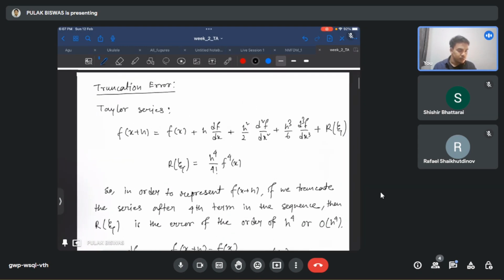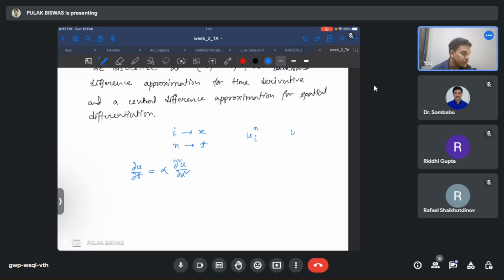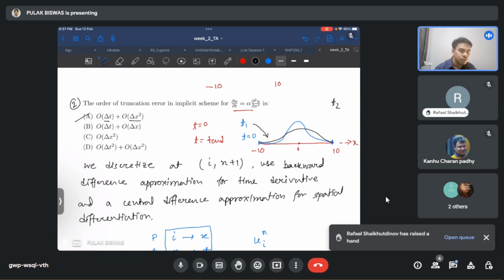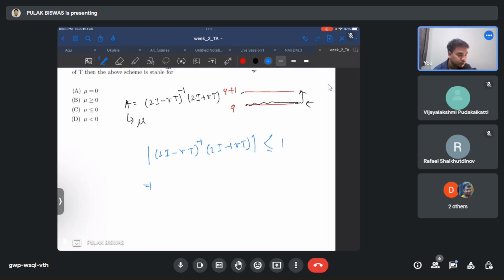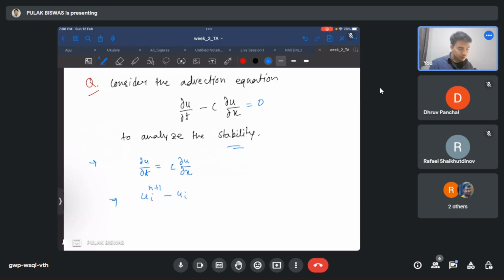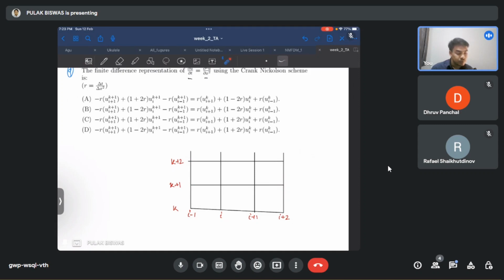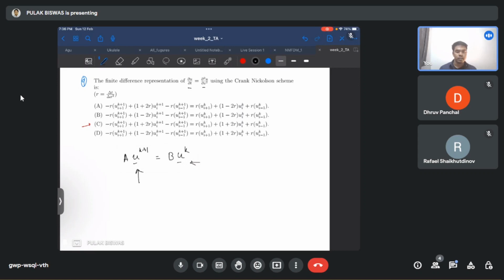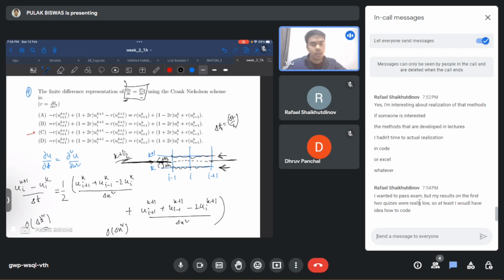Week 2 live session || Numerical Methods: Finite difference approach